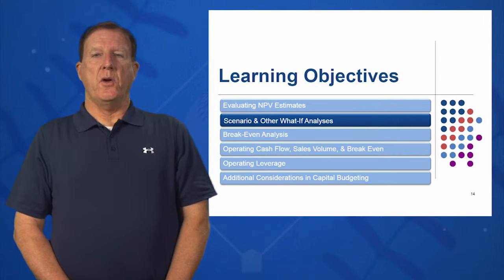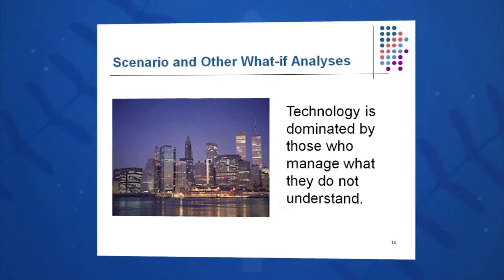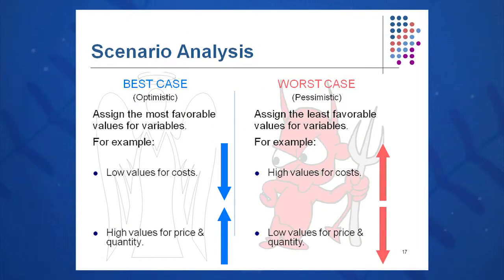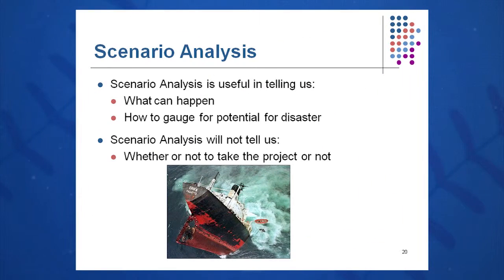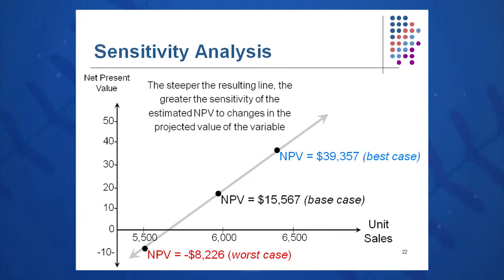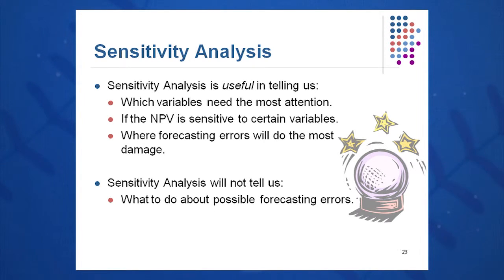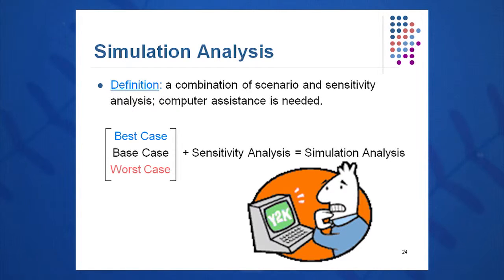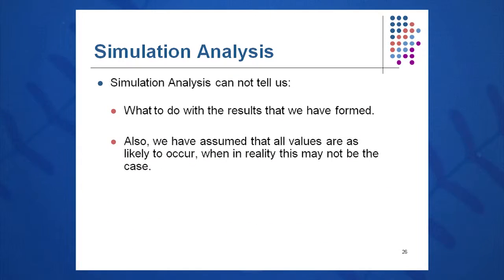Session 11: Objective 2 - Scenario and Other What-if Analysis (2016)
Chapter 11: Project Evaluation and Analysis

Objective 2 - Key Concepts:
Scenario Analysis (Best, Base, and Worst Case)
Sensitivity Analysis
Simulation Analysis